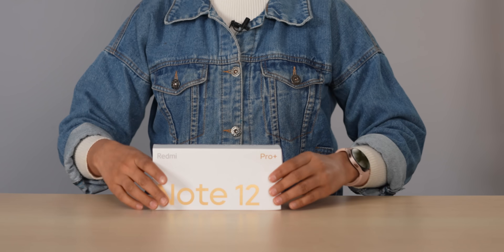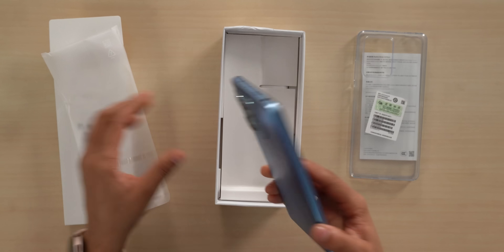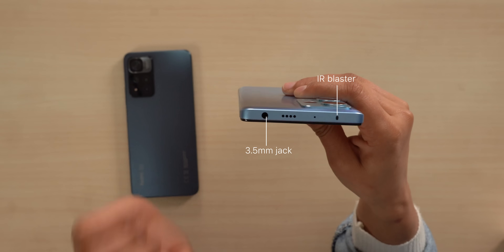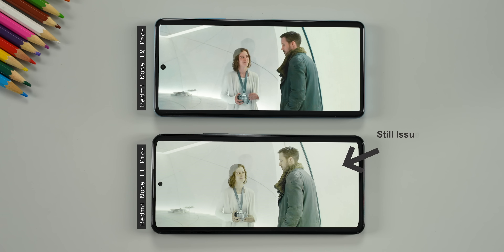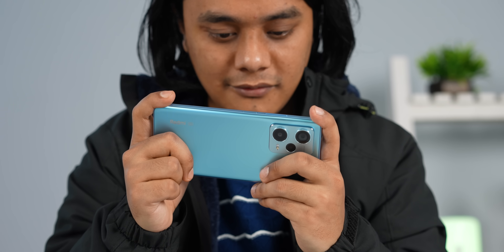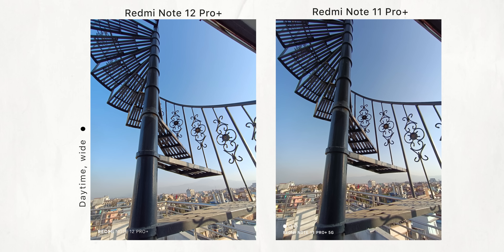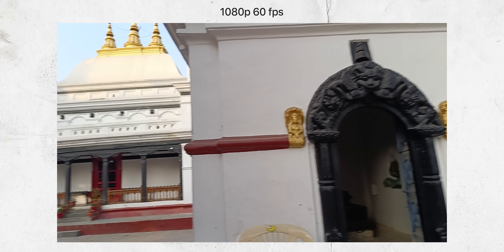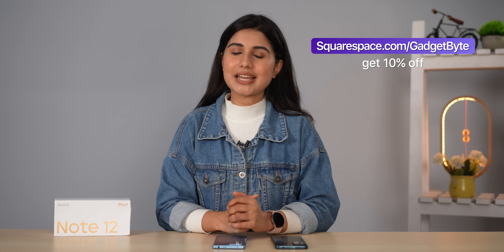Xiaomi Redmi Note 12 Pro+ Unboxing & Review!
Hey guys, this is the unboxing and review of Xiaomi's latest Redmi device, the Redmi Note 12 Pro Plus. It is the upgraded version of the Note 11 Pro Plus from last year which was a very successful product. This year, Xiaomi has brought in a few changes like an upgraded design, slightly more powerful performance, a 200 MP camera, etc. Find out more about the Xiaomi Redmi Note 12 Pro Plus in this video :)

OFFICIAL PRICE:
Redmi Note 12 Pro Price : 6/128GB: ₹ 24,999 | 8/128GB: ₹ 26,999 | 8/256GB: ₹ 27,999
Redmi Note 12 Pro+ Price : 8/256GB: ₹ 29999 | 12/256GB: ₹ 32,999